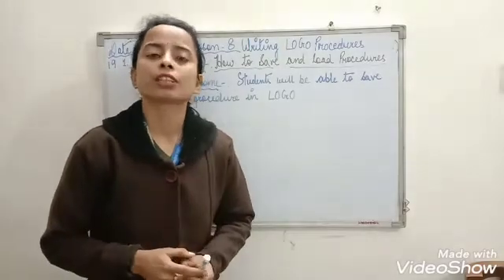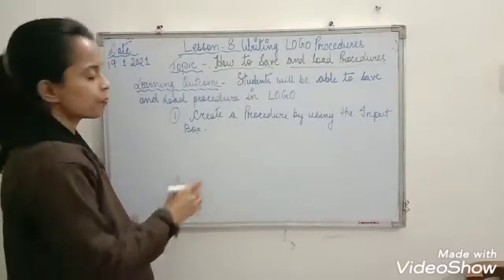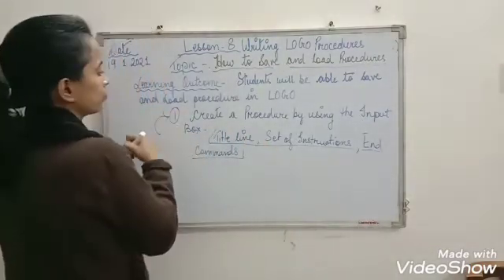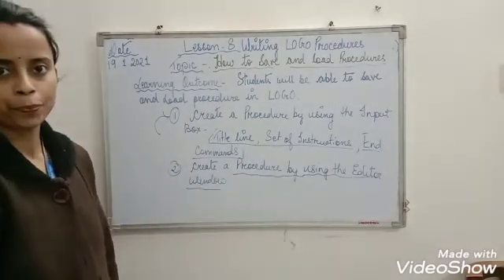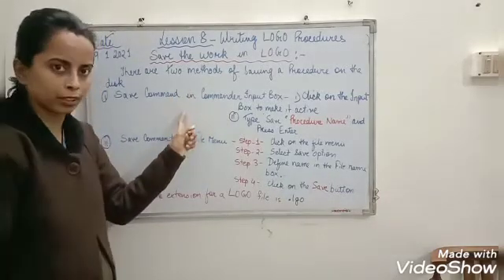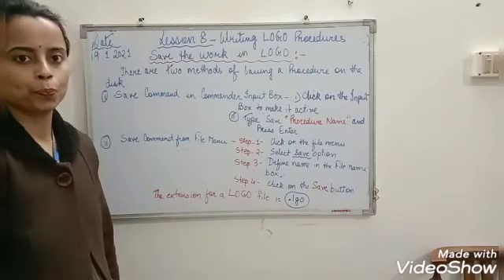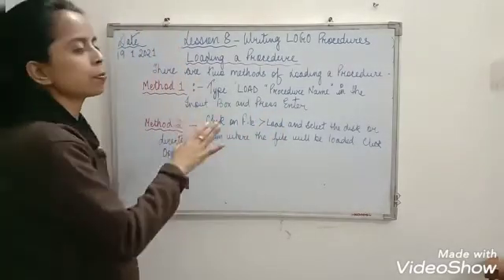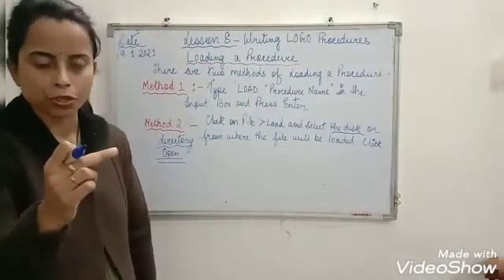Lesson-8 Writing LOGO Procedures, Class-5B,19thJan2021@SFSNARENGI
Explanation on how to save and load procedures.